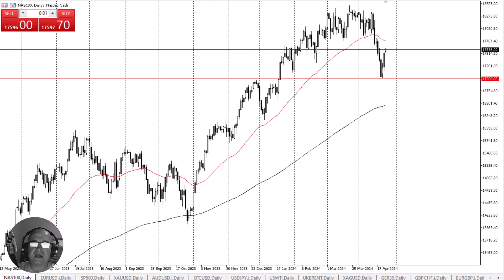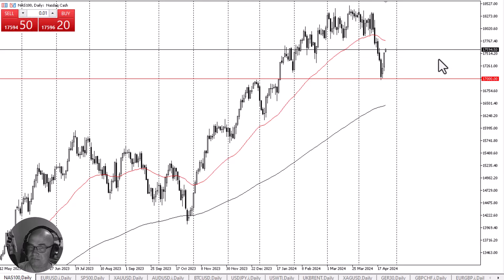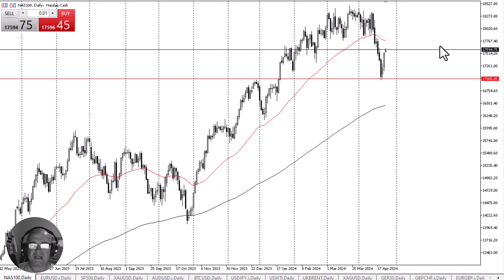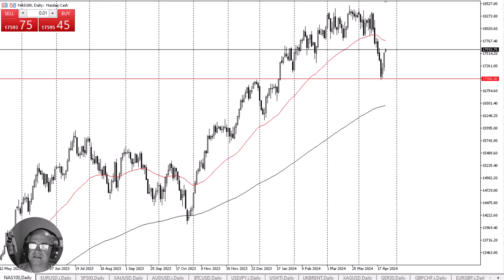NASDAQ 100 Daily Forecast and Technical Analysis for April 24, 2024, by Chris Lewis for FX Empire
The NASDAQ 100 continues to rally after the recent pullback, and now that Tesla rallied after the earnings call, it is likely that the NASDAQ 100 will be skewed to the upside at this point. At this point in time, I am bullish but at this point I think you will see more of a grind than anything else.